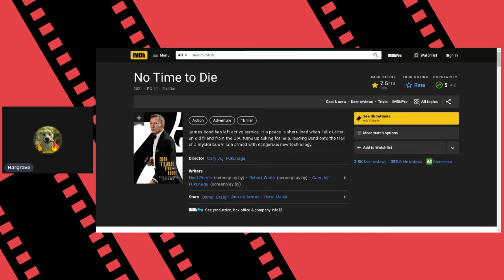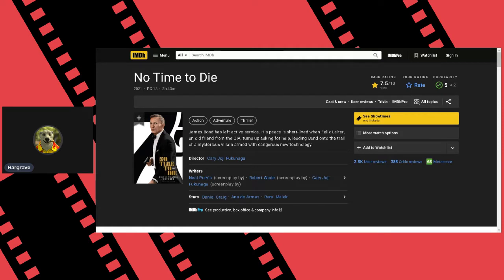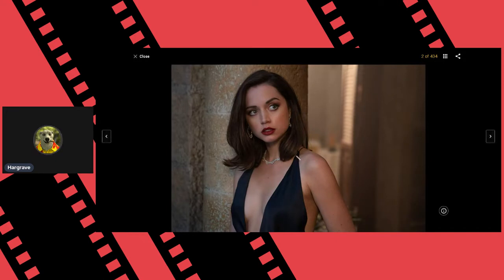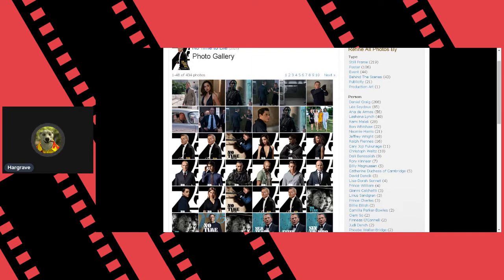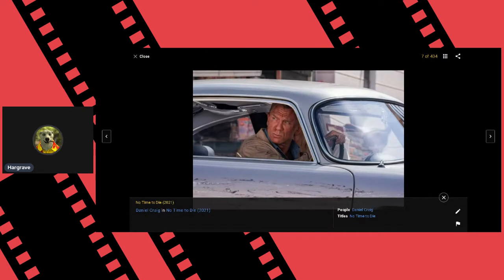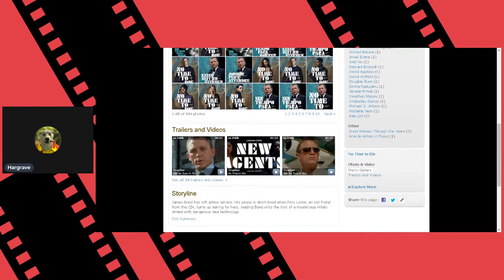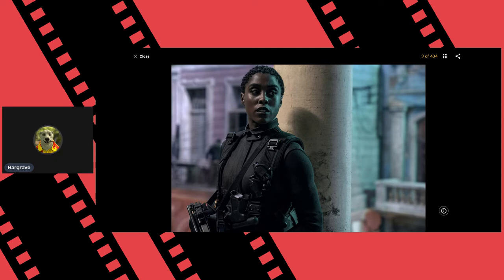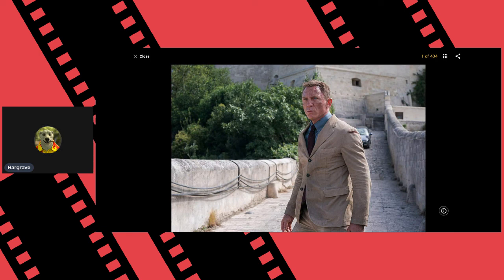No time to die (spoilers fyi)